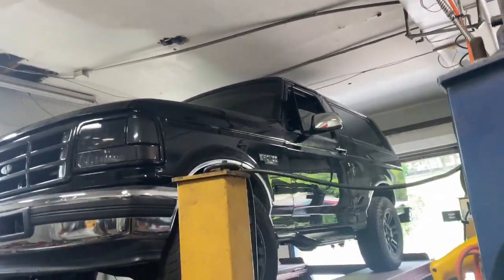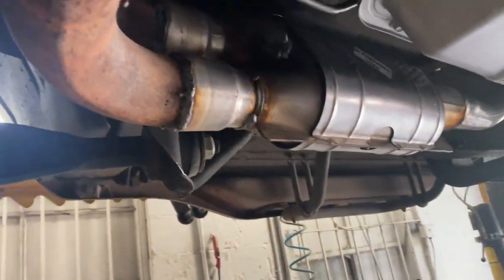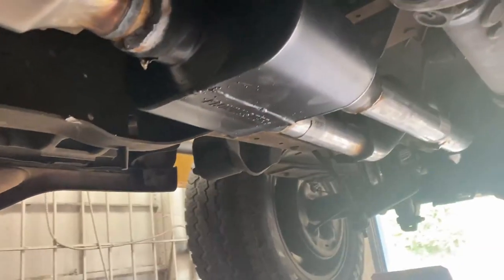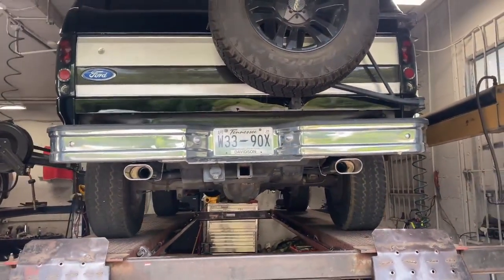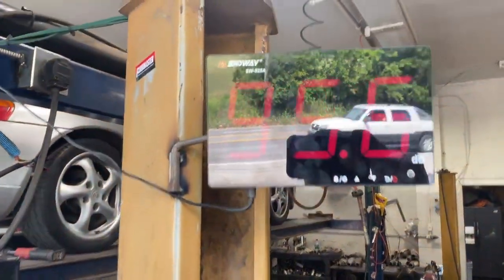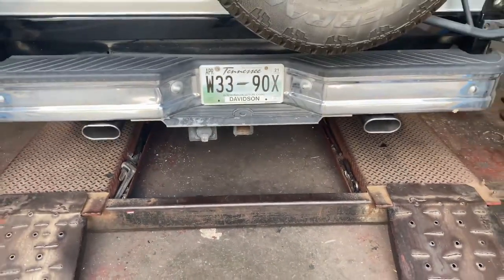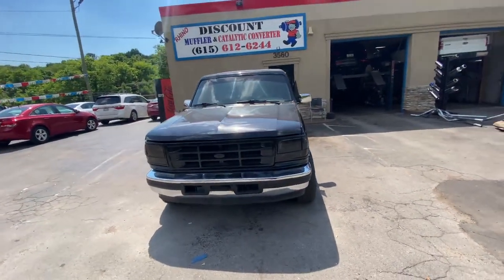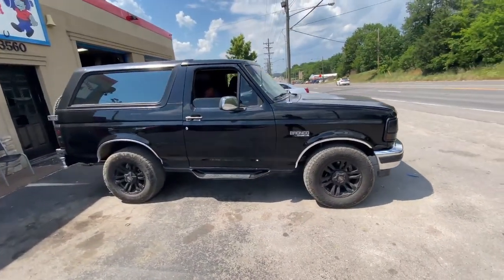1995 Ford Bronco 5.0L V8 DUAL EXHAUST w/ FLOWMASTER SUPER 10!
1995 Ford Bronco 5.0L V8 DUAL EXHAUST w/ FLOWMASTER SUPER 10